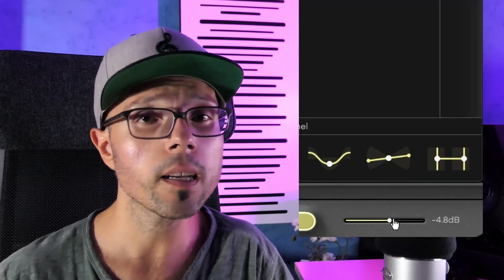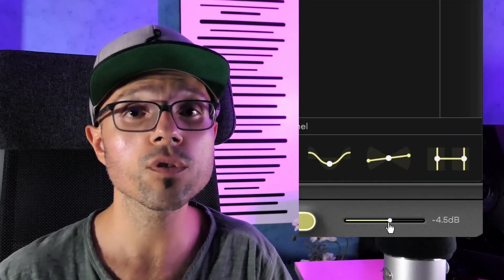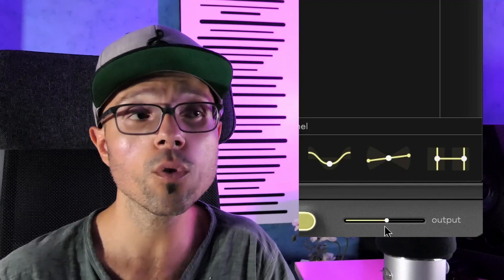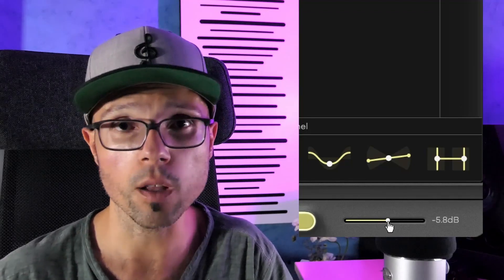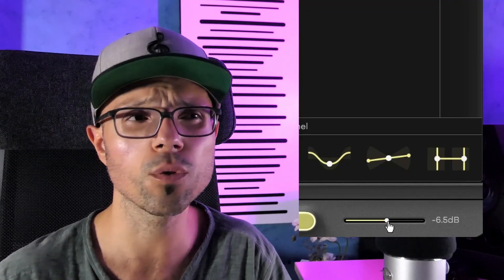Baby Audio IHNY-2 - I Heart NY 2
Baby Audio has a newborn, ihny-2 a very good parallel compressor, check the video to have an idea, try it yourself to see if fit your workflow

If you like what i do and you want to support me

0:00 Intro
0:41 Audio Listening
1:18 Let's talk
2:04 Final Thoughts